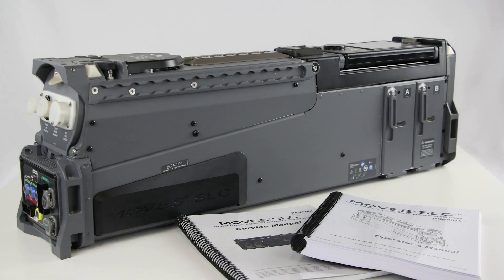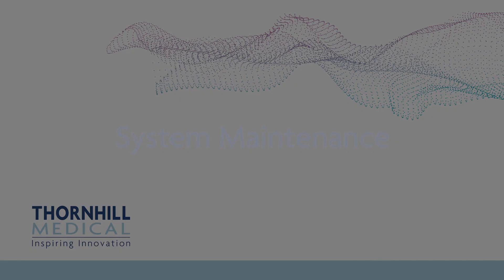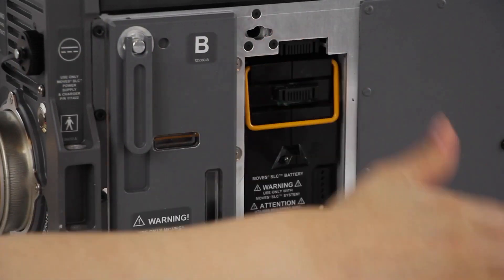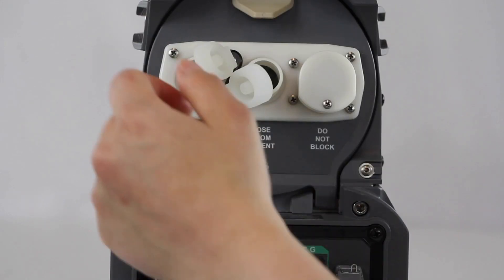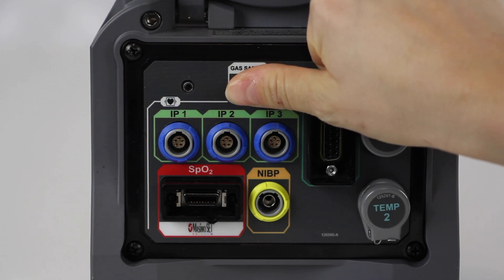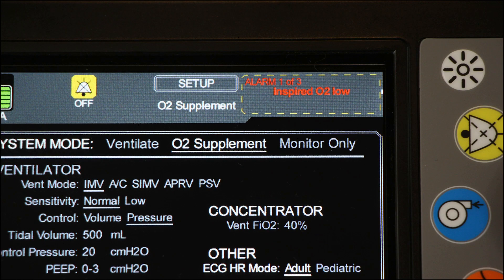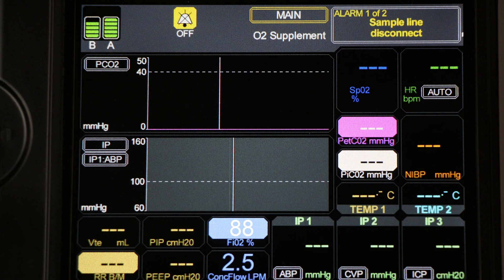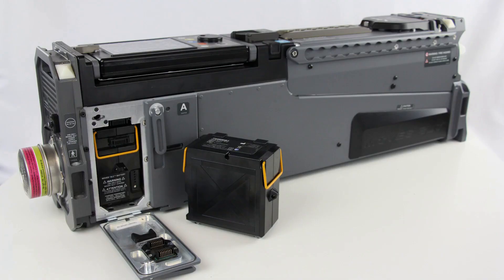MOVES® SLC™ Maintenance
Periodic Maintenance support of Thornhill Medical's MOVES® SLC™.

This video is intended to provide support and does NOT replace the operator's manual or service manual. The operator's manual and/or service manual must be read by anyone intending to operate and/or service MOVES® SLC™.

Document Number 12877